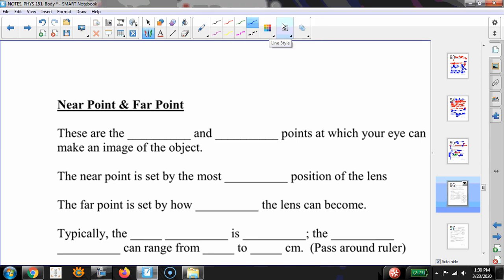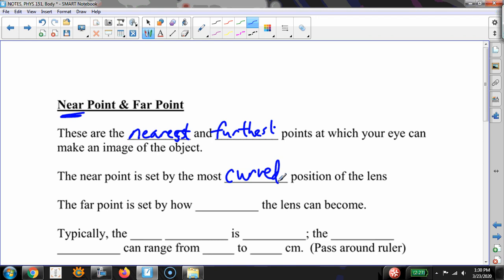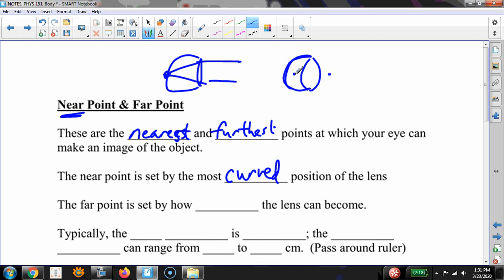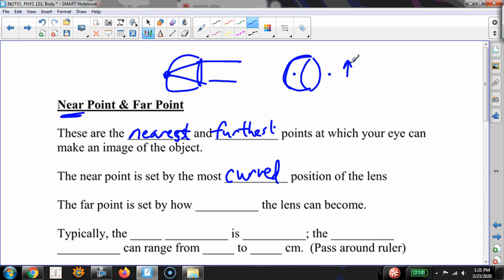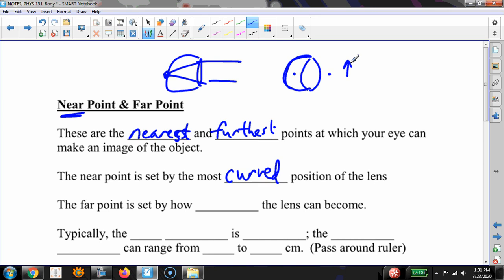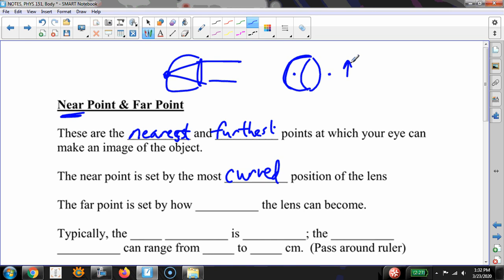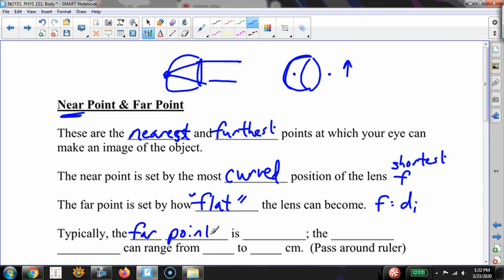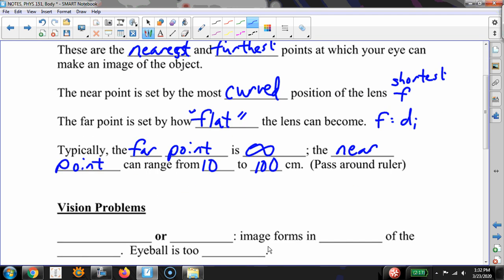chapter06 10 near and far pt